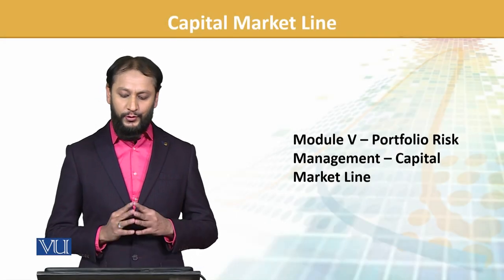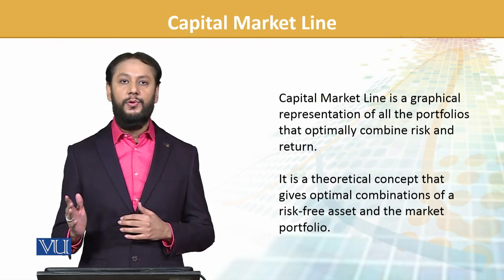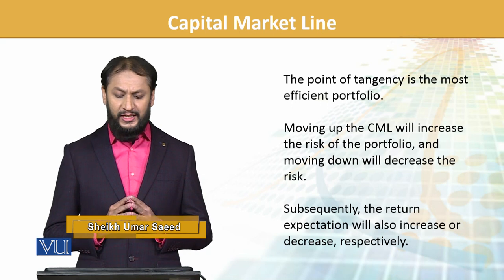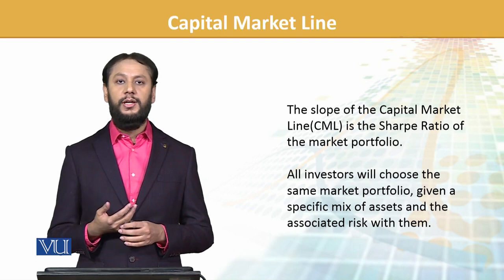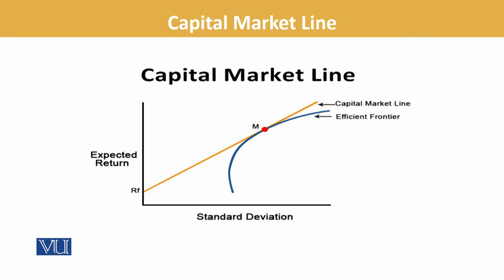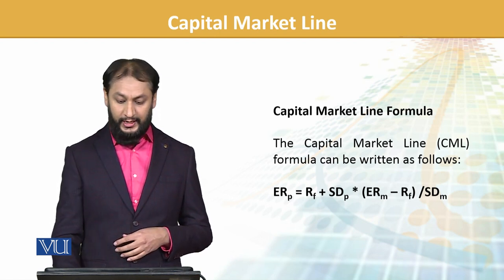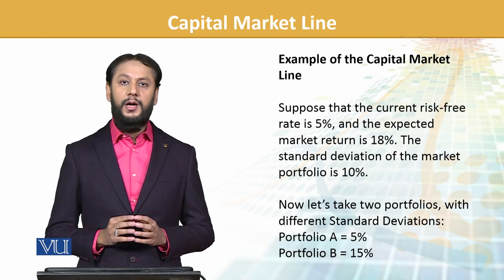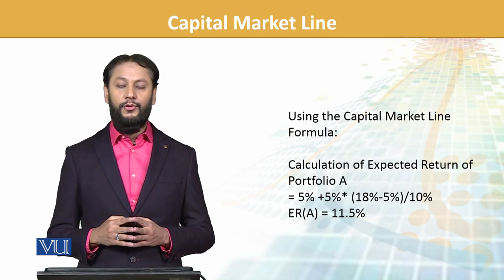FIN702_Topic133 | Financial Risk Management